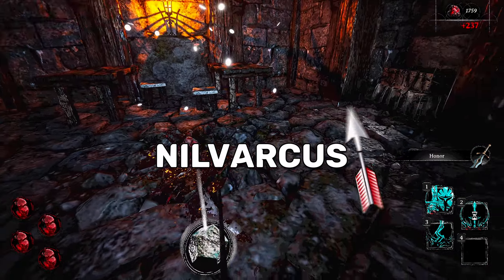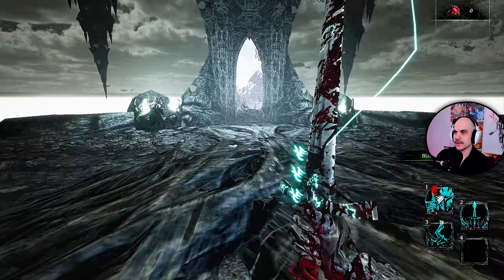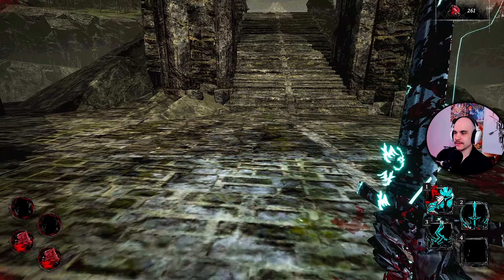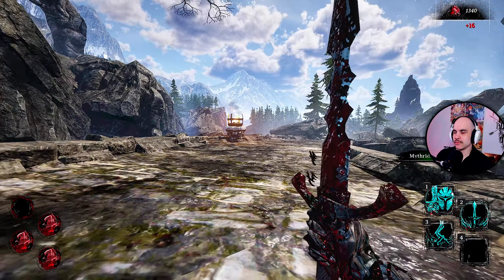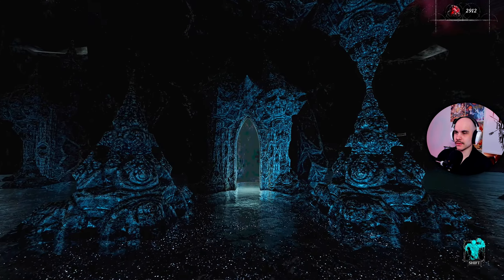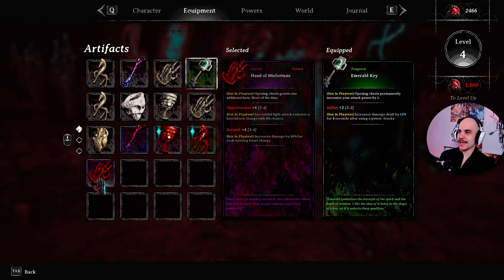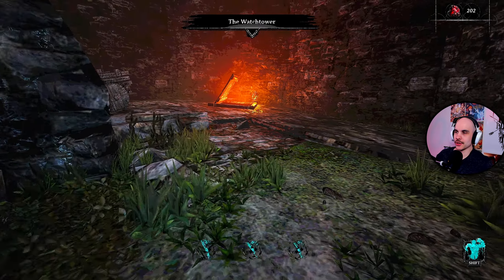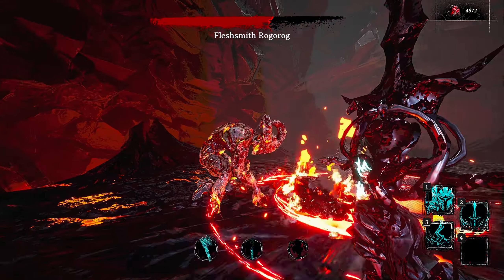VOIN Playtest: First Look at This Brutal Dark Fantasy Slasher!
VOIN, the upcoming first-person hack-and-slash RPG. We’re diving in for a bloody good time! Join us as we explore the dark fantasy world, unleash devastating combos on nightmarish enemies, and see if VOIN lives up to the hype. Is it the next Doom Eternal, or something entirely new?

Steam Playtest, First-Person Hack and Slash, Dark Fantasy RPG, Action Gameplay, Indie Game, Upcoming Release, New Game to Watch, Gameplay Impressions, Brutal Combat